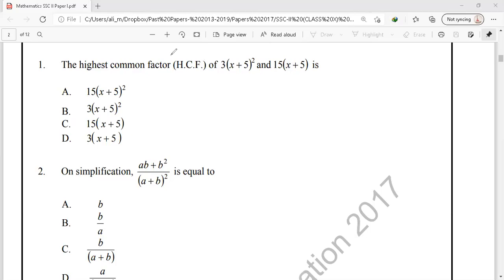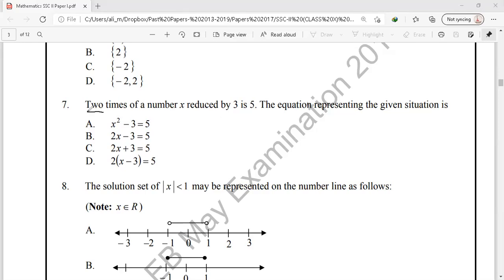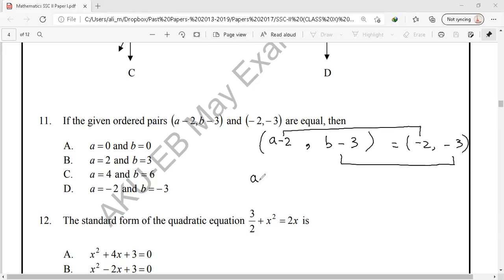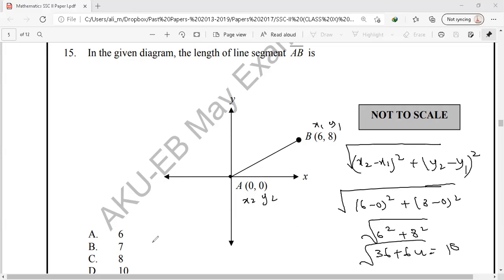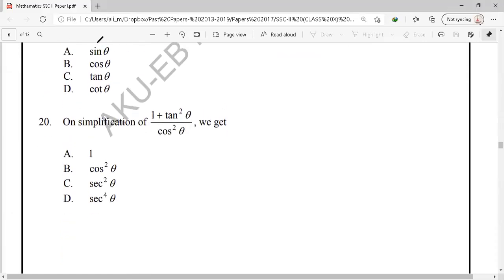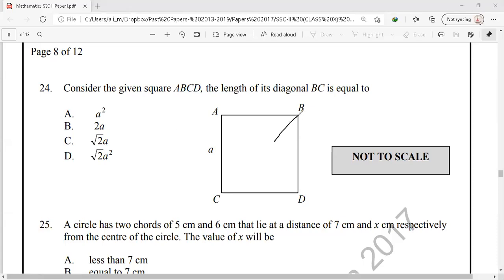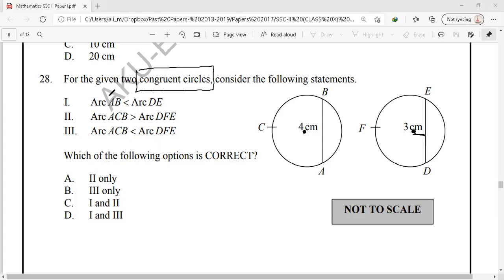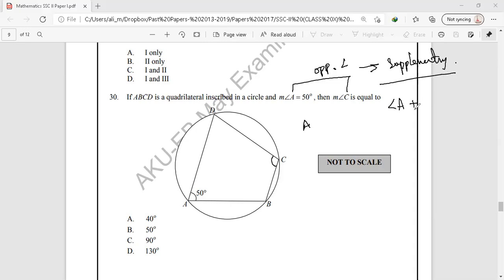X-Mathematics P-I 2017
Aga Khan University Examination Board
AKU-EB Pastpaper 2017 paper 1